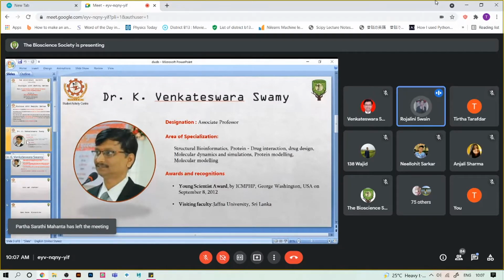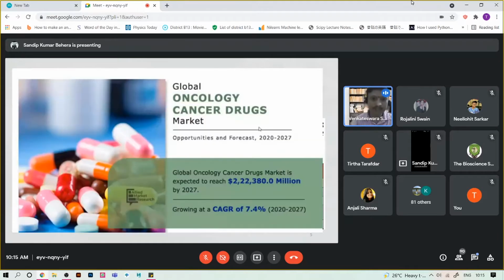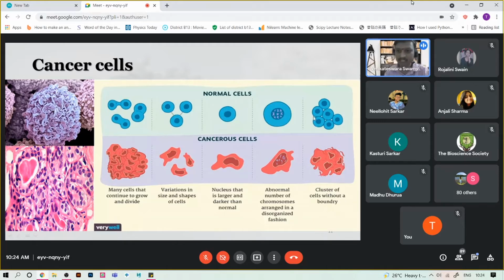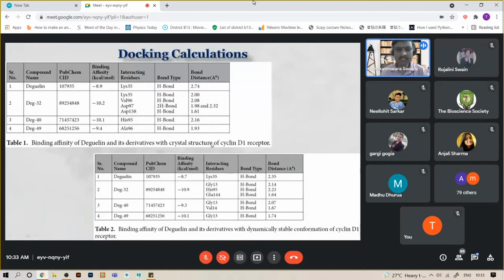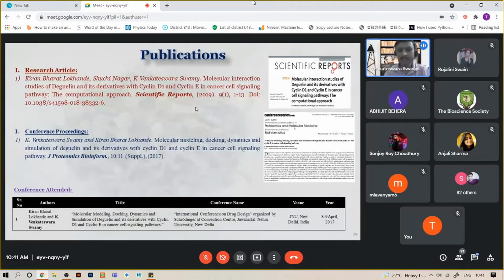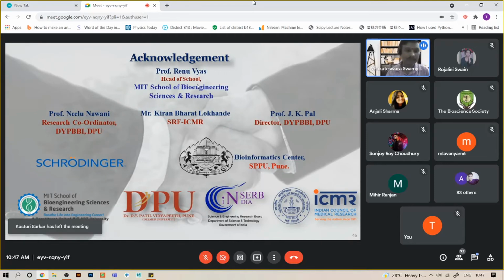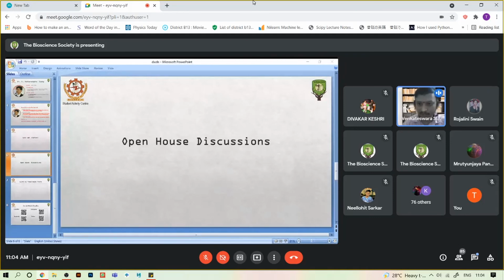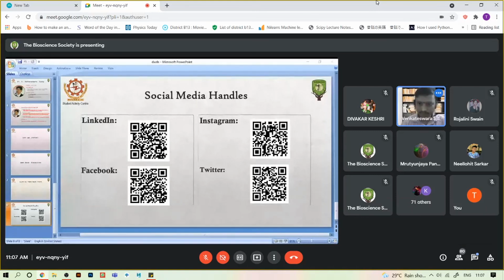TBS - NIT Rourkela chapter | Dialogue with destiny series | Dr. K. Venkateswara Swamy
The Bioscience Society - NIT Rourkela has now came up with its flagship series: "Dialogue with Destiny". Here research professionals from all across the globe will be invited to share their noble work in the field of biosciences and engage in scholarly discussions with the participants.

The first talk in the series:-
Speaker:-
Dr. K. Venkateswara Swamy,
Professor, MIT - School of Bioengineering Sciences & Research, India

Topic:- " Insilico designing for targeted inhibition of cancer cell signalling pathways"